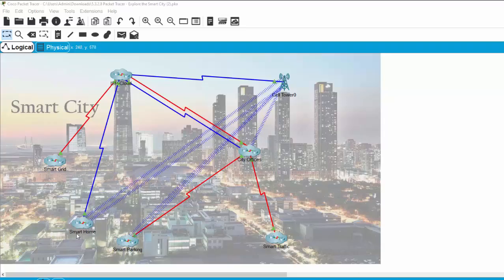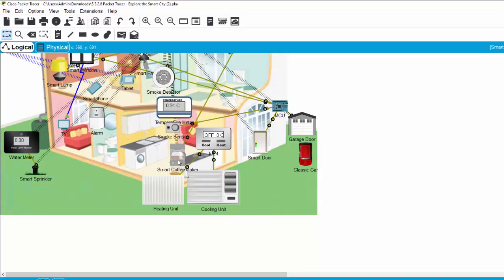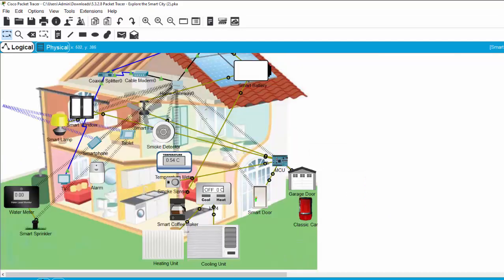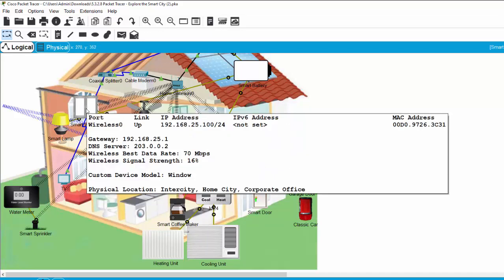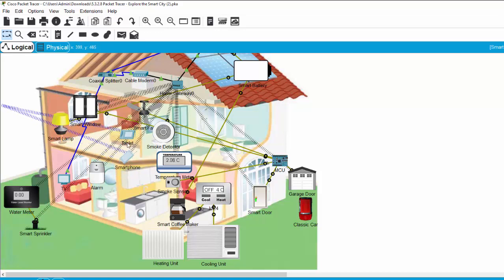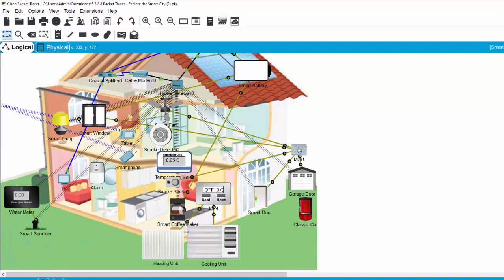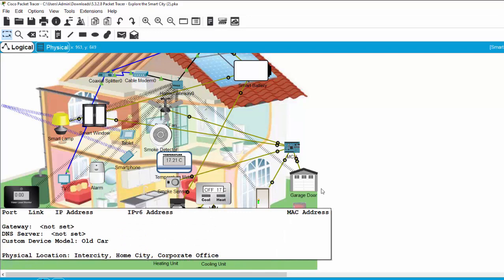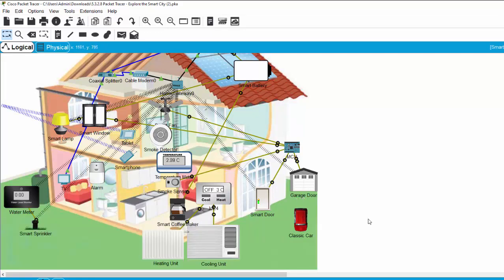Smart home connects to Smart city